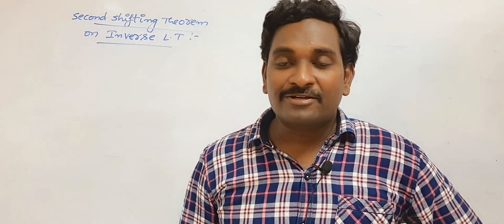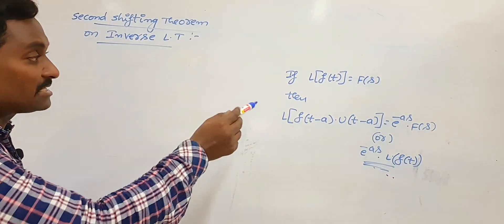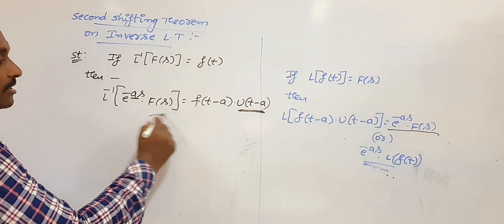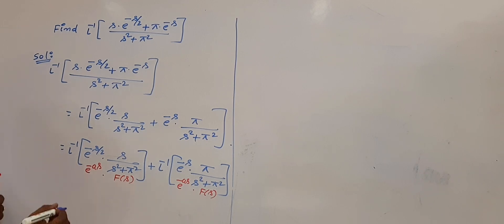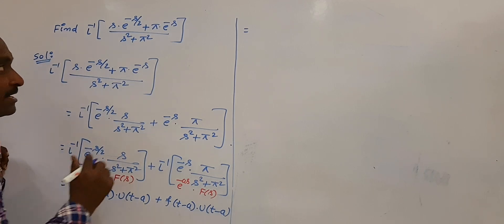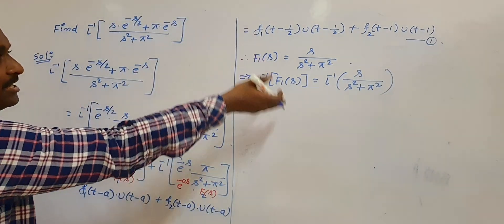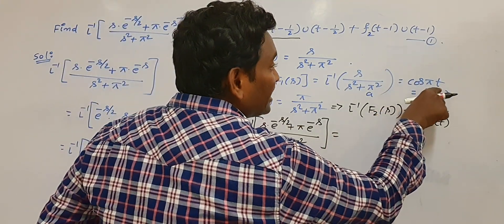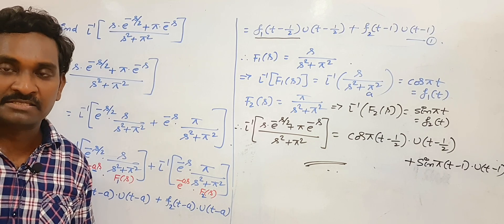19. SECOND SHIFTING THEOREM ON INVERSE LAPLACE TRANSFORM WITH EXAMPLE PROBLEM.